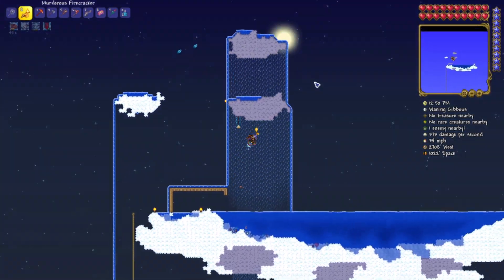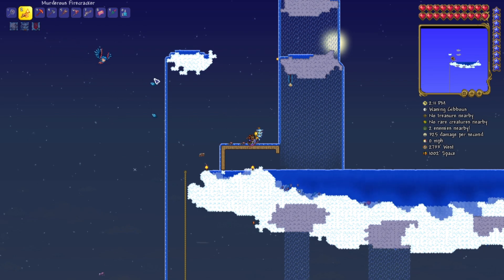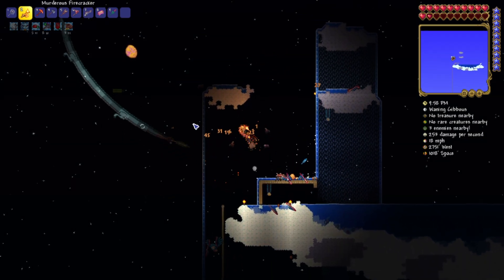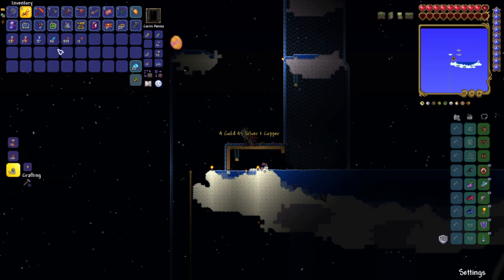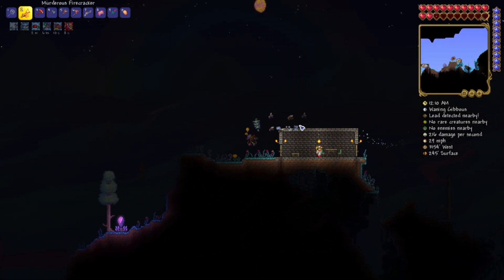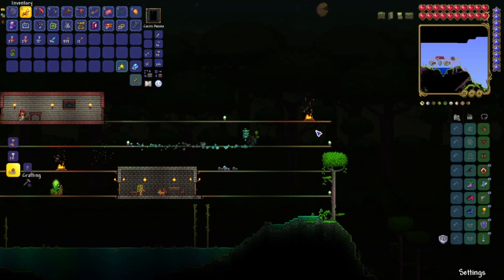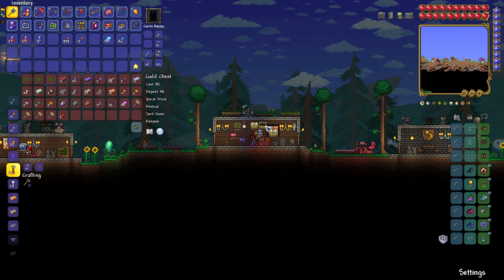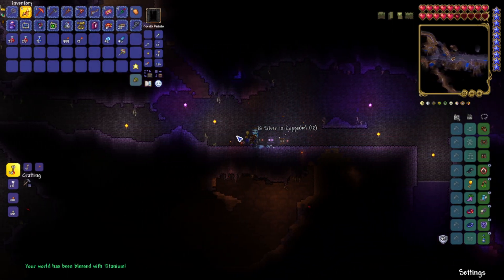On Feathered Wings - Terraria 1.4 Summoner Class Playthrough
After getting upgraded armor and a new staff it’s, time to get wings and hard mode ores. If everything goes right it won’t be too much longer before we can challenge the mechanical bosses

I can’t believe this series is almost 5 years old!!! 1.3 Summoner series from 2015:

It’s time to start anew with the summoner class and embark on for a journey’s end. The summoner class saw a lot of new details come in the latest and last major patch for Terraria, and I’ll explore the new content in the latest gameplay on the channel. If you like this map, the seed number is 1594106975.

For this playthrough, I’ll use a character named Terry the Summoner, on medium core difficulty, on an expert mode large world. At some point I will start a master mode series that will run side by side with this series, so be sure to subscribe and hit the bell to be notified when it comes out!

♥ The Socials ♥